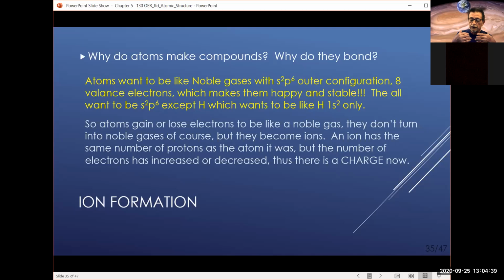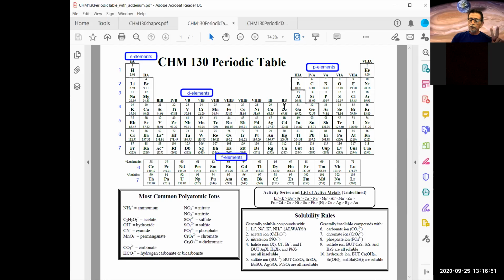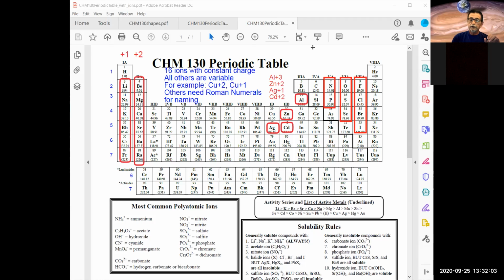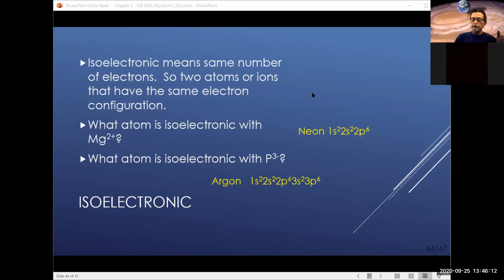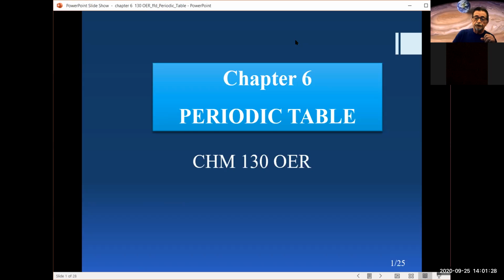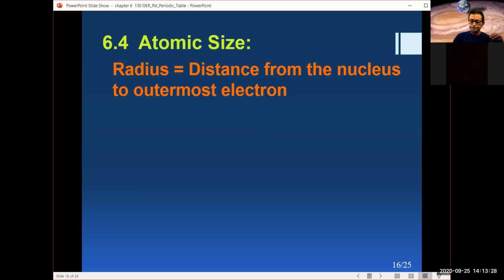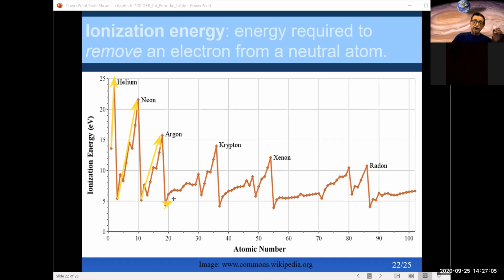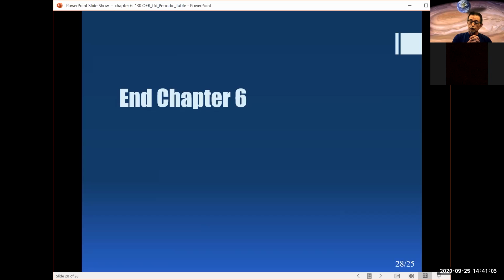SCC-Dr. Fred's Zoom Chemistry Meetings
End of Chapter 5 & 6